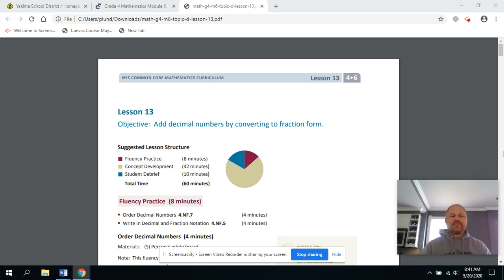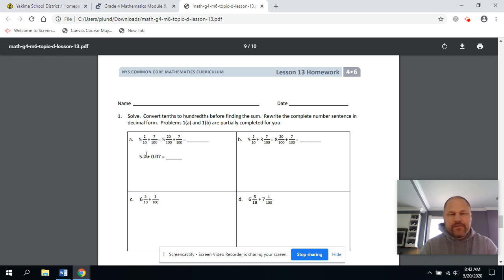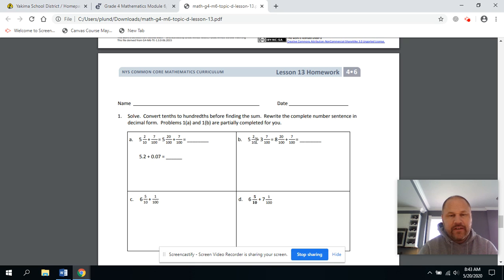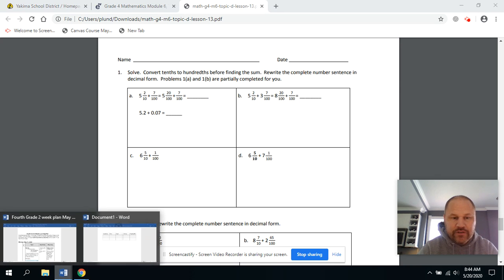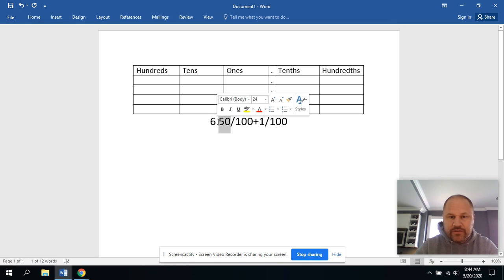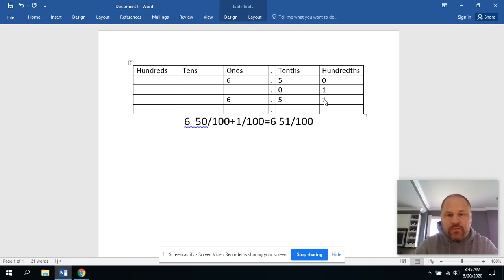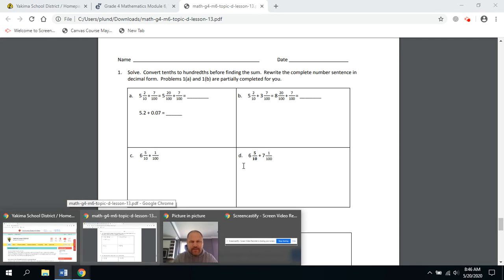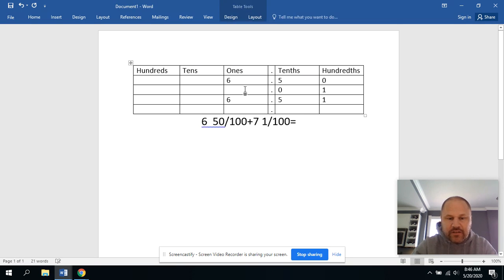Untitled: May 20, 2020 8:46 AM